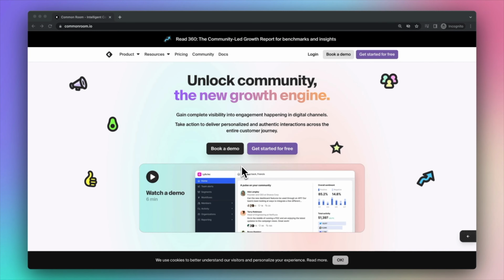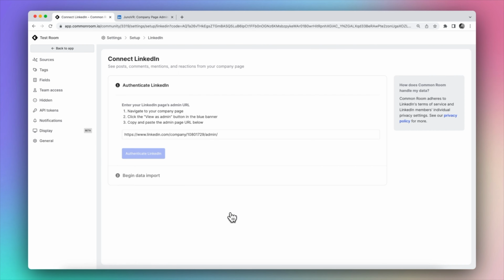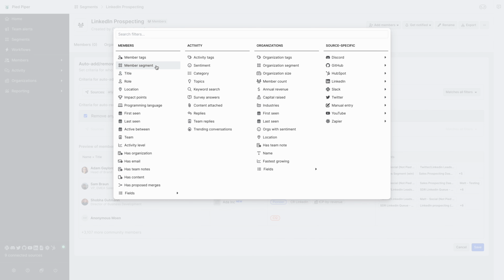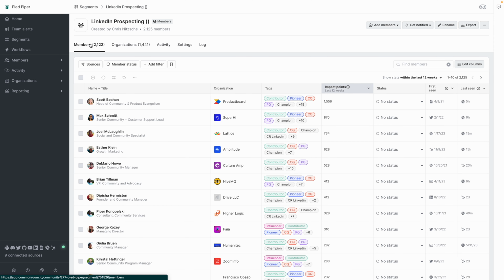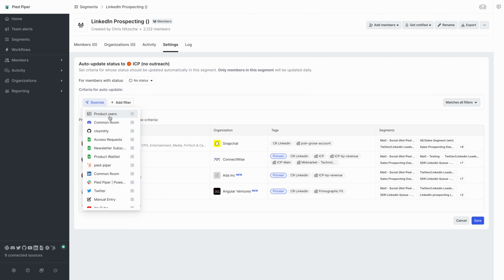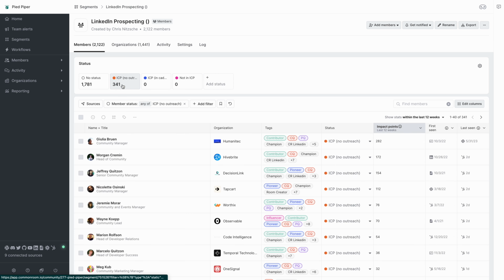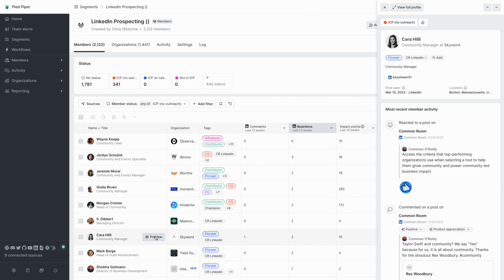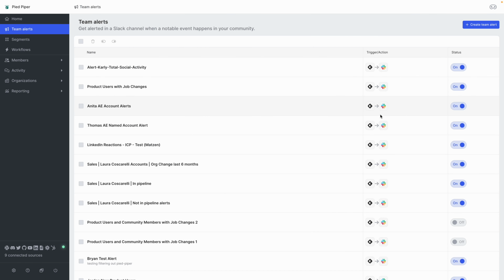Maximize your LinkedIn prospecting reply rates. Start with this playbook.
Find high-fit prospects who are most likely to respond without all the manual effort. Follow along with this playbook to: Find the signal from noise on LinkedIn. Pinpoint the perfect prospects to reach out to. And get more meetings booked in half the time.